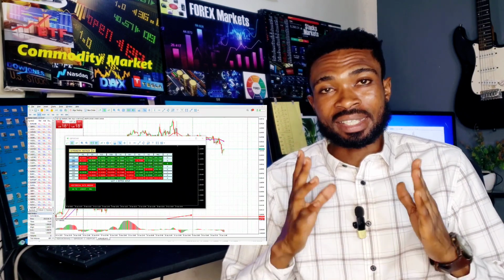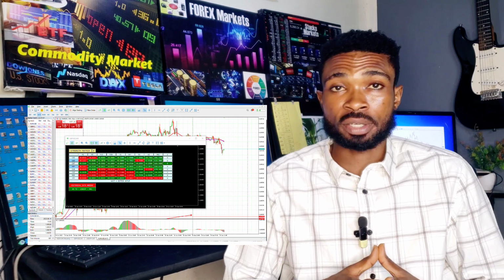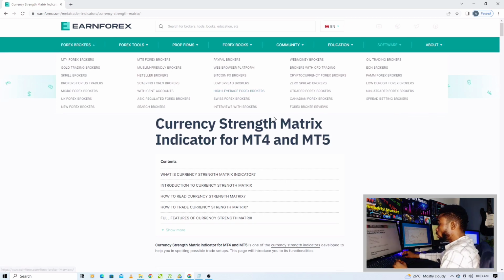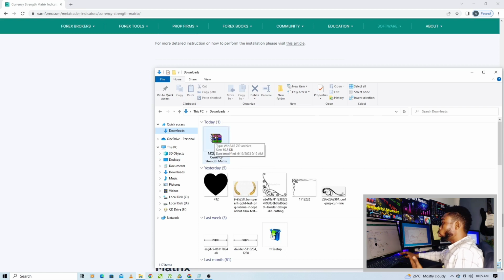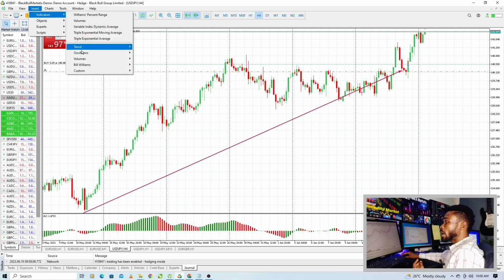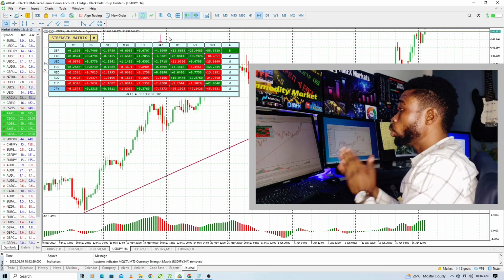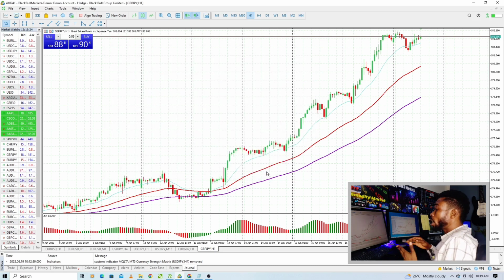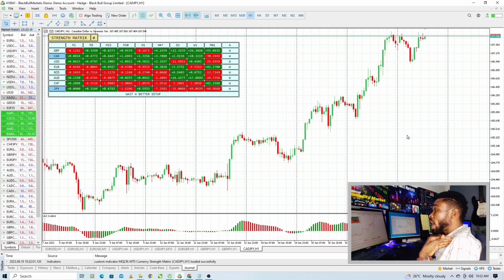The No.1 Best indicator for Day Trading: The Currency Strength Matrix 💪 😎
learn how to take Good entries when trading. Trade forex successfully.